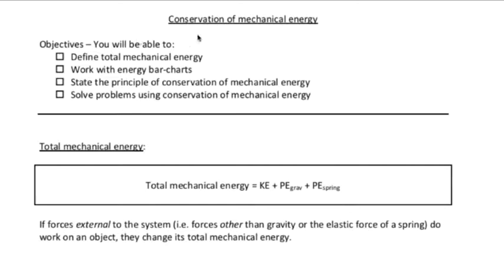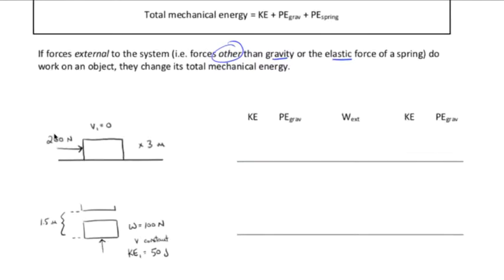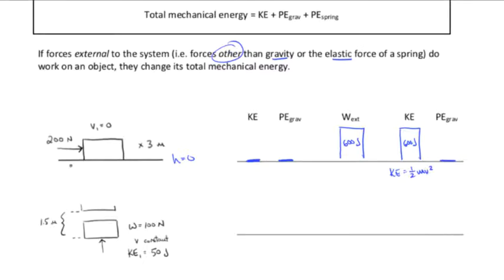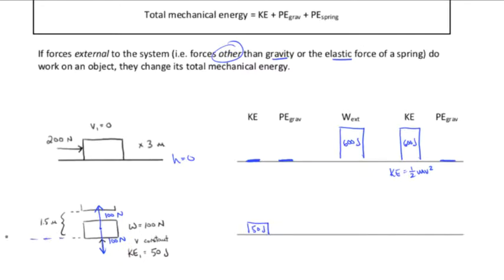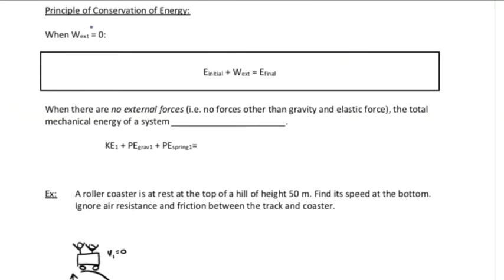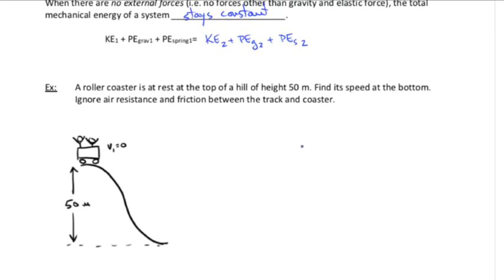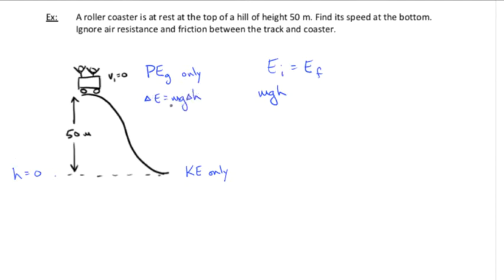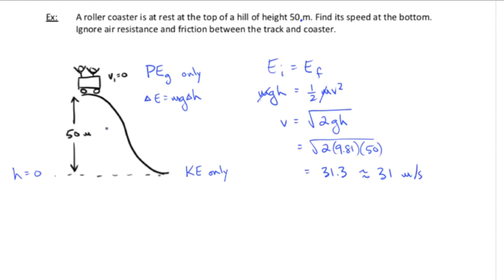2.3e – Conservation of mechanical energy